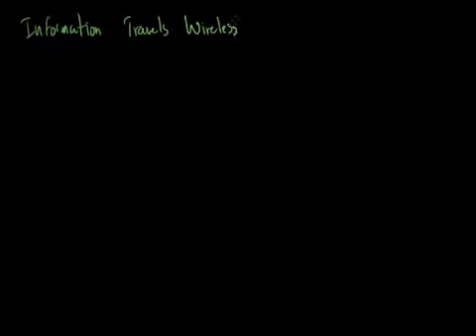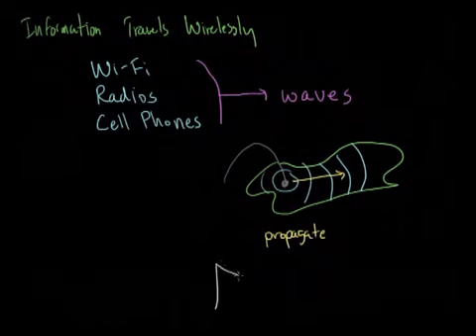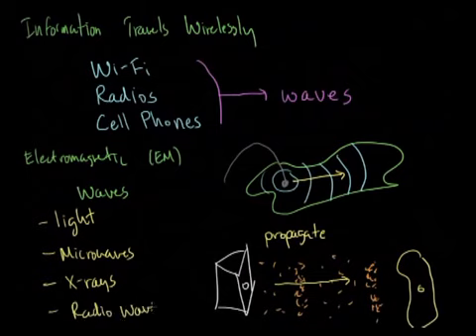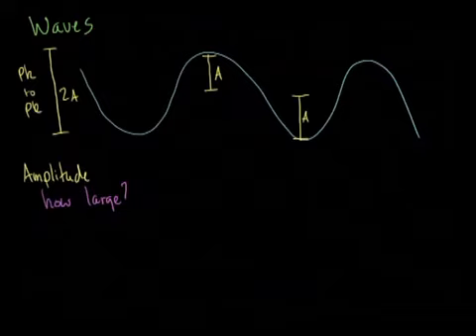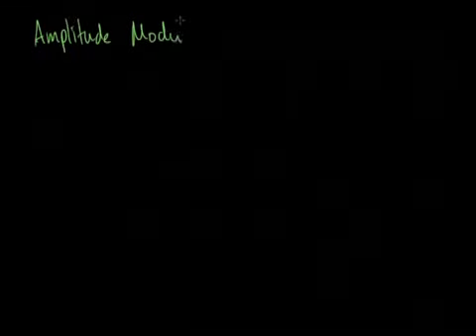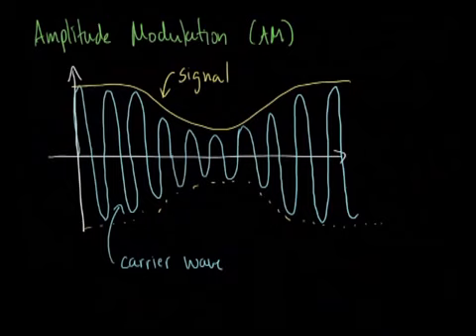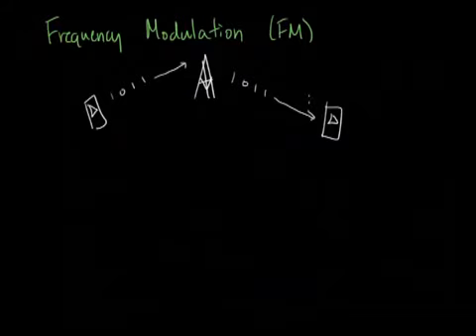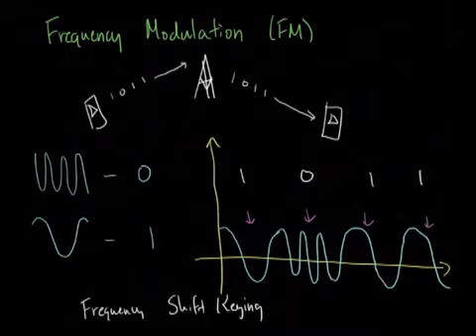IMRA TECHNOLOGY ACADEMY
IMRA